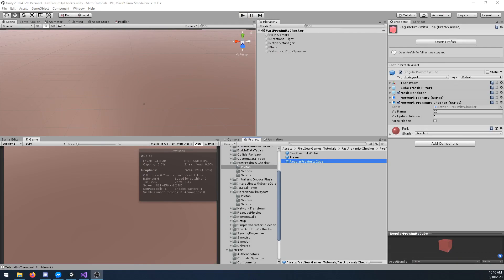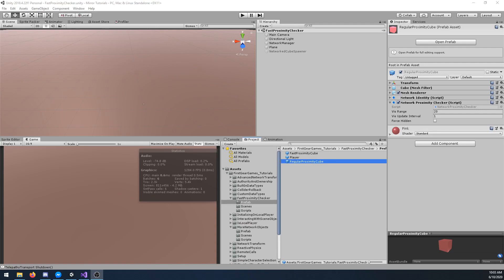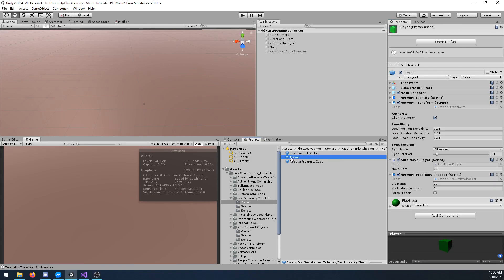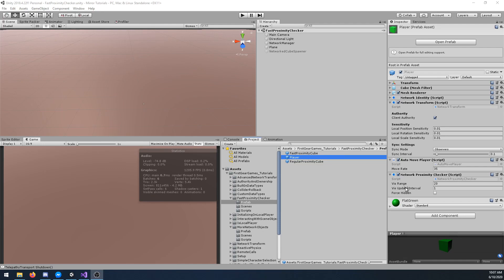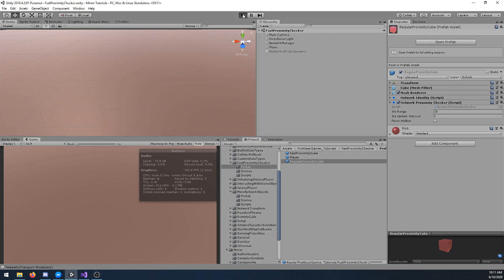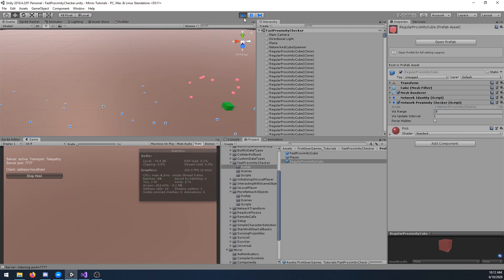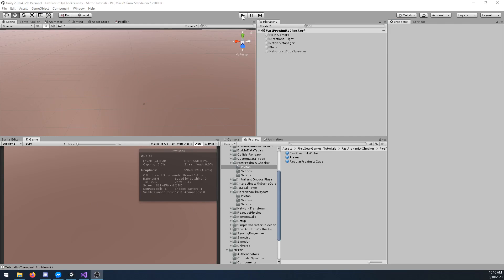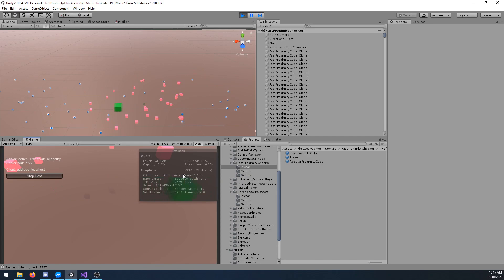Unity Multiplayer With Mirror - Network Proximity Checker (Freebie Tutorial) (Asset)